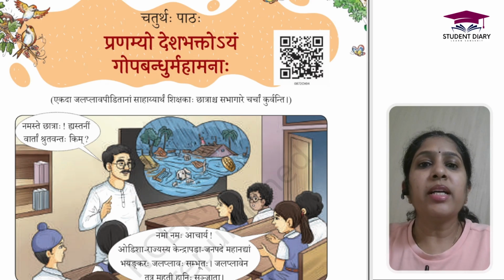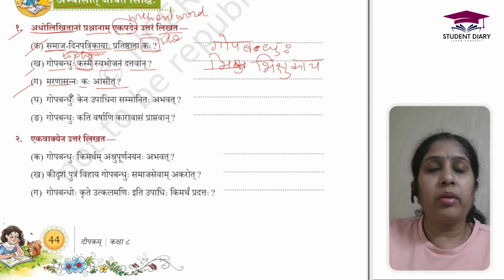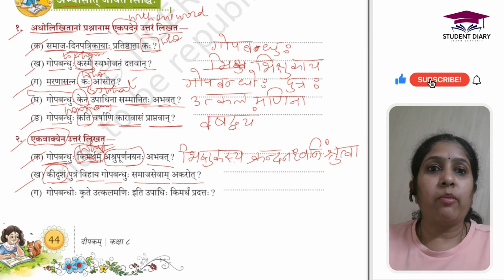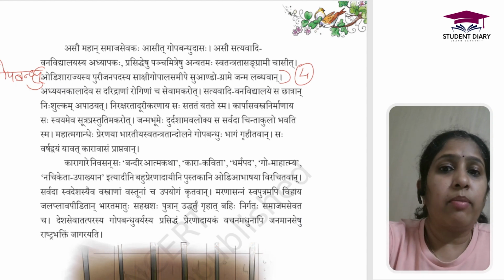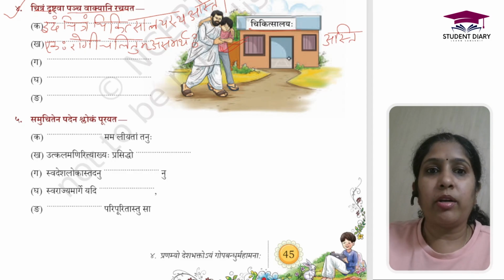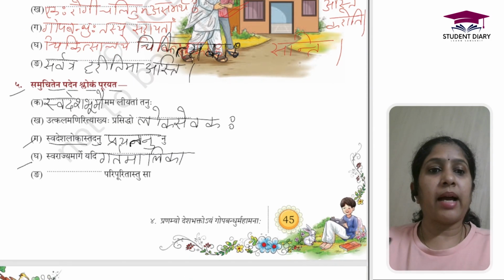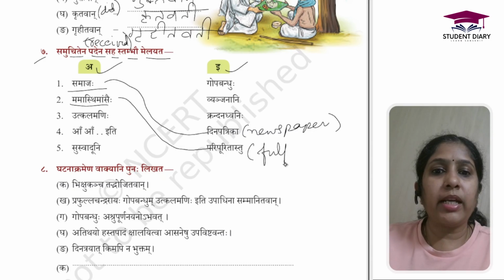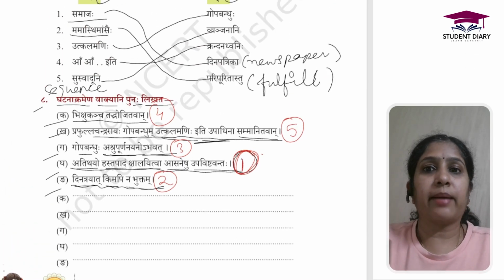Pranmyo Deshbhakto’yam Gopbandhuh Mahamanah Part2 | Sanskrit Grade8 Ch.4 Explained in English | 2026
@studentdiary-fso aim to help students to learn the academic curriculum in Sanskrit through this video. This video explains the Exercise for Chapter 4 of Grade 8 named  Pranmyo Deshbhakto’yam Gopbandhuh Mahamanah (प्रणम्यो देशभक्तोऽयं  गोपबन्धुर्महामनाः) in a simple word to word English meaning. We hope this will make it easy for students to learn Sanskrit through this video and score well in their exams.

Be in touch for any query, online tuition classes for math and Sanskrit.